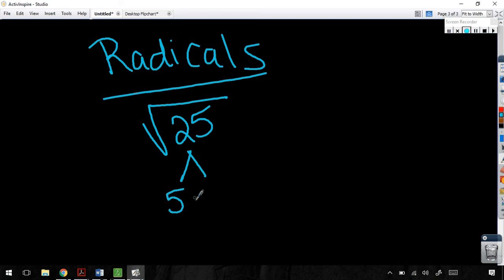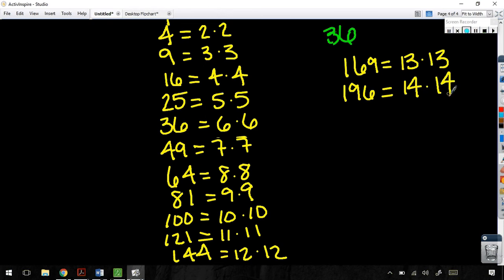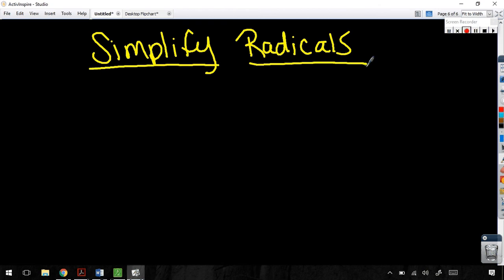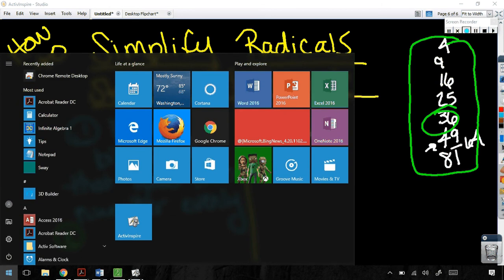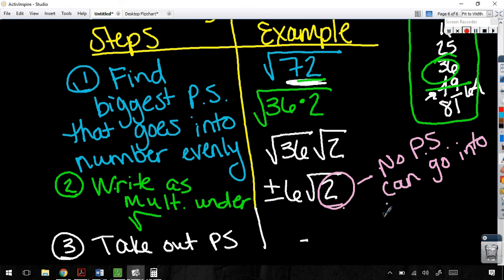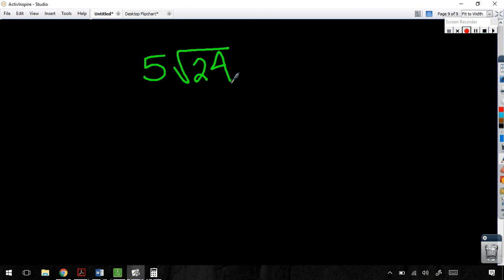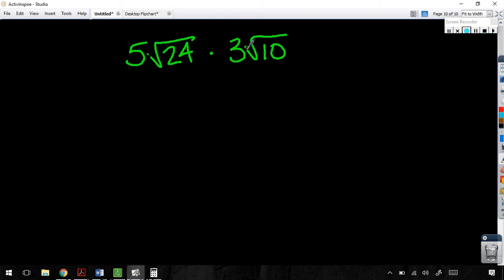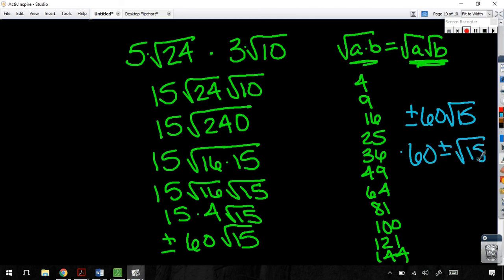9-5 Simplifying Radicals